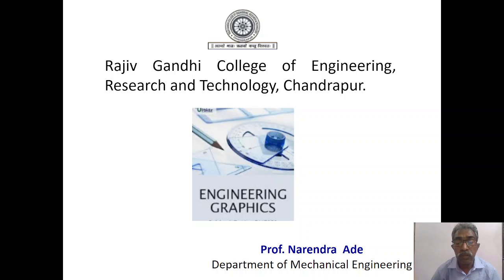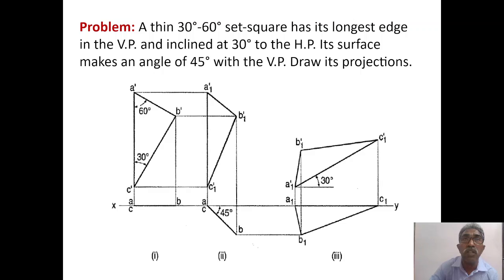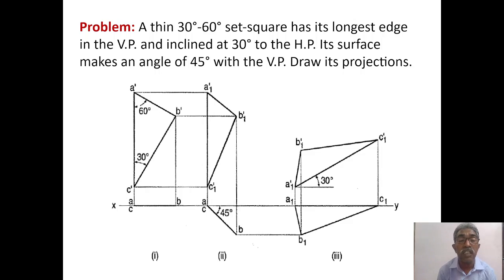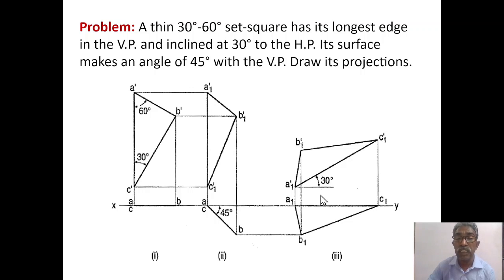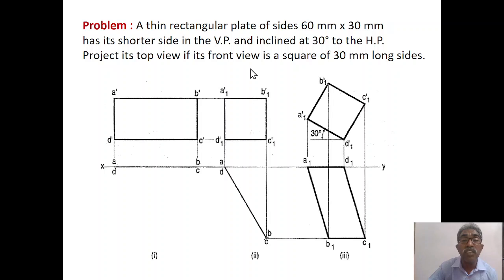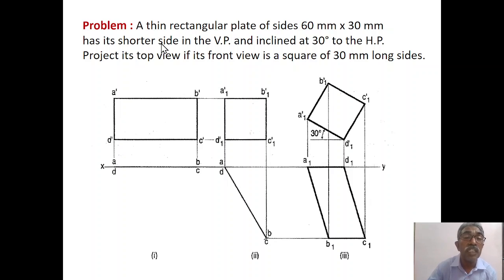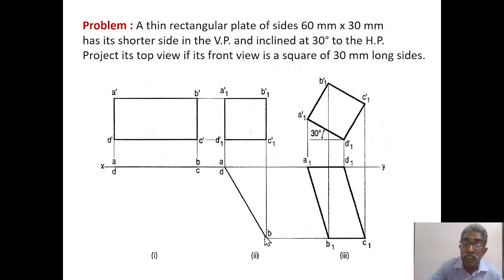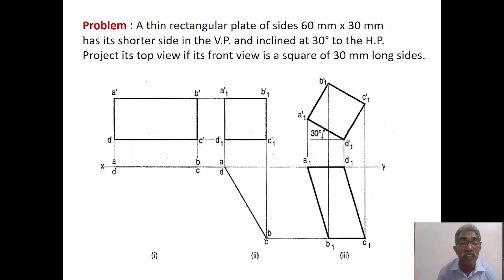Projections of Planes inclined to both the Planes